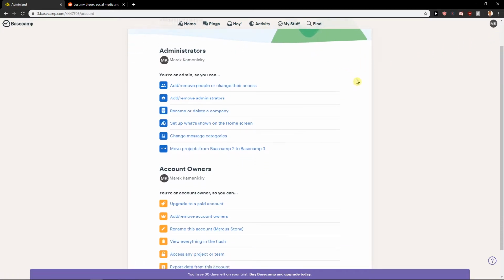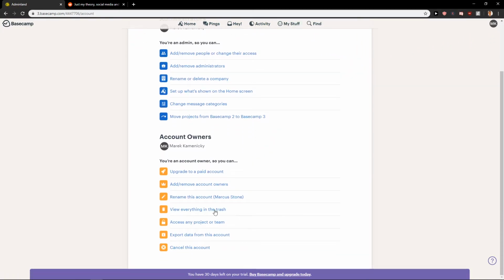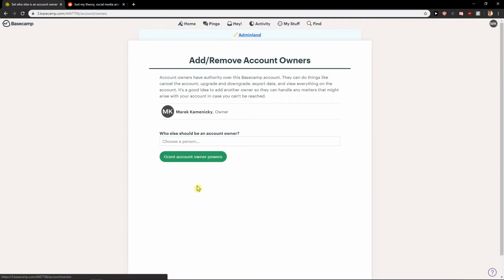How To ADD Another Owner in Basecamp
In this video you will learn How To ADD Another Owner in Basecamp

 , transferwise ‏‏‎ ‎

GET AMAZING FREE Tools For Your Youtube Channel To Get More Views:
Tubebuddy (For GROWTH on Youtube):